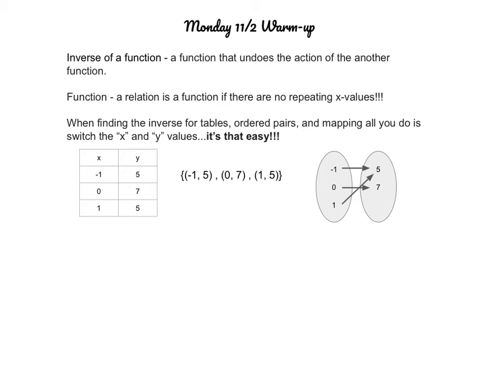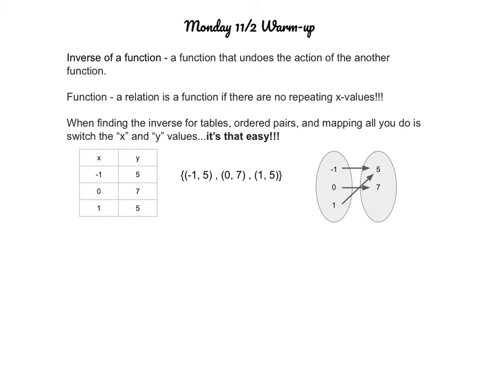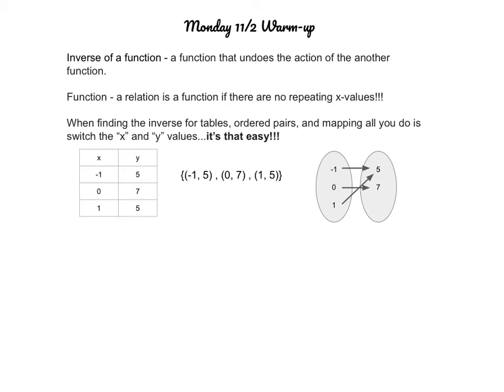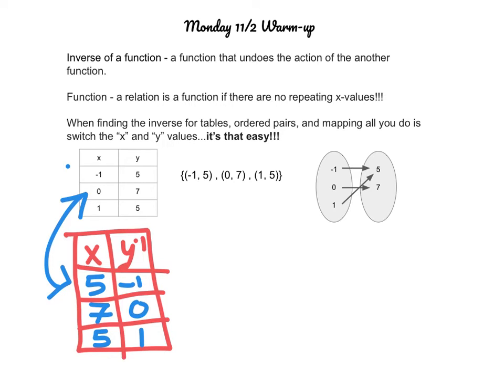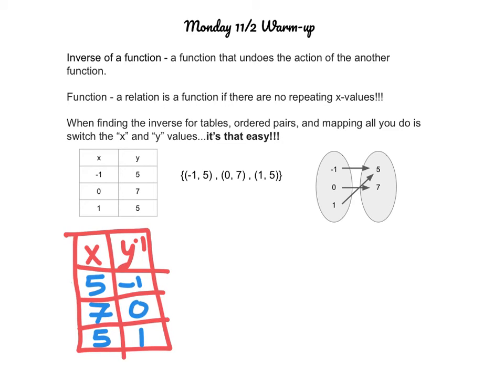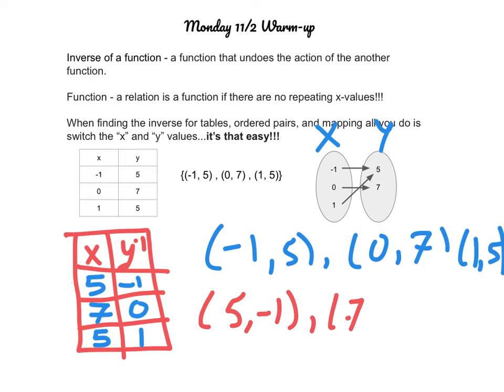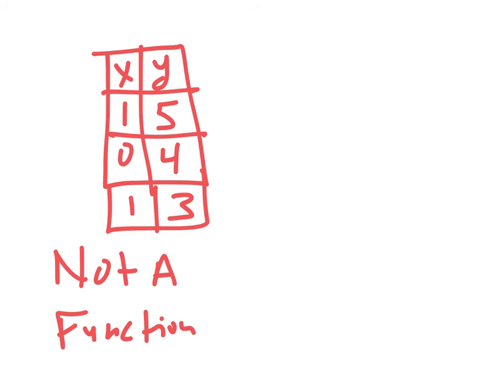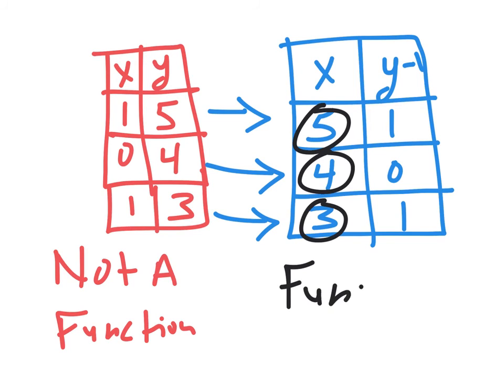112 Monday Warm-up